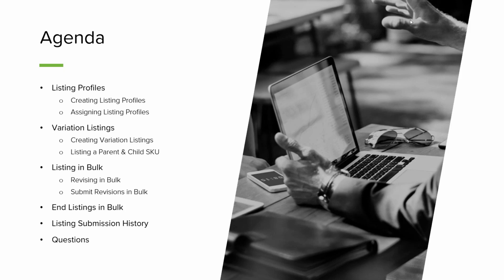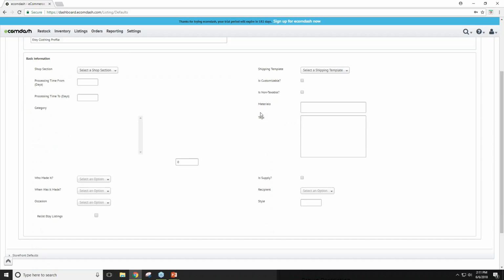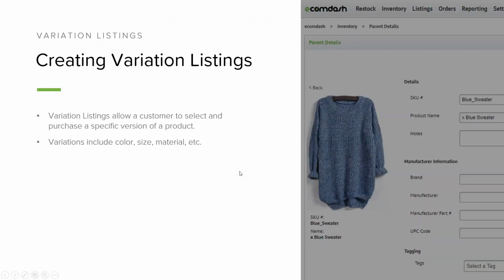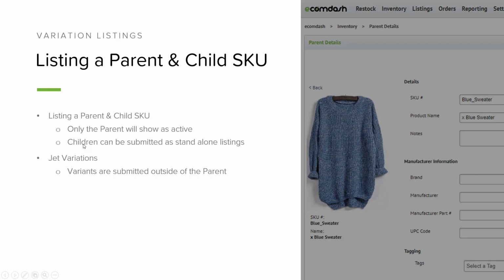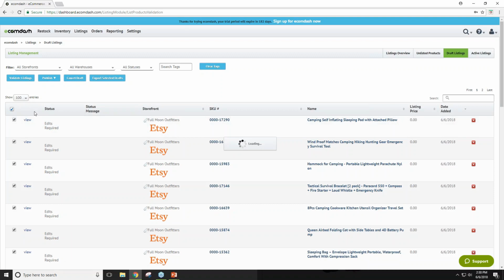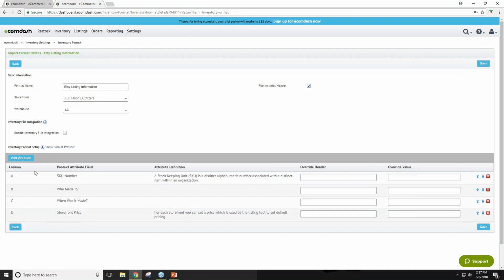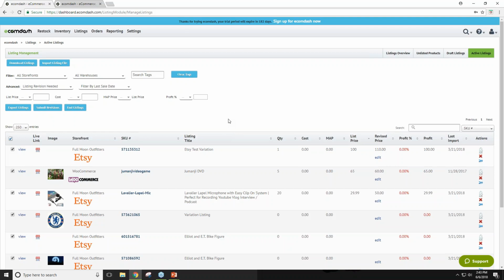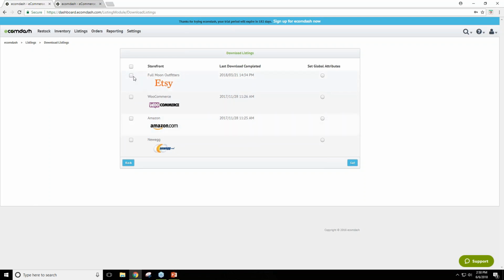WEBINAR: Ecomdash Listing Tool Tips &Tricks